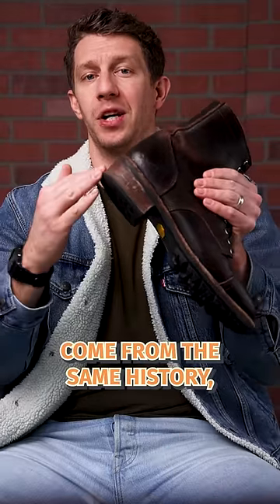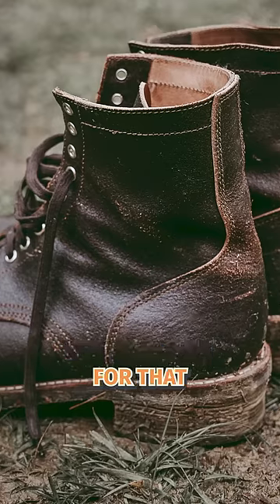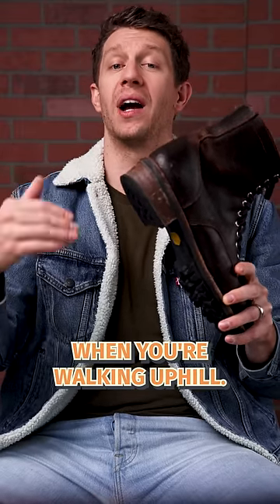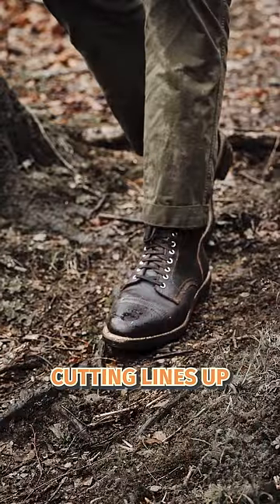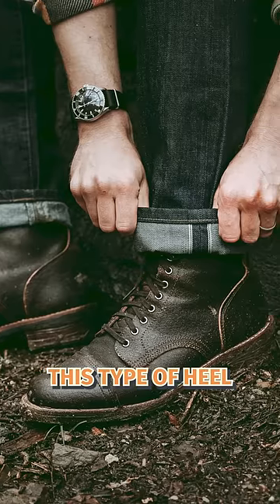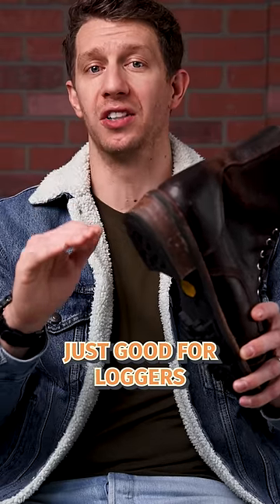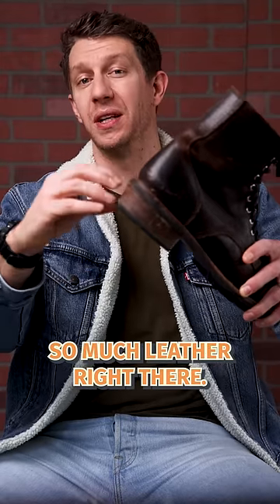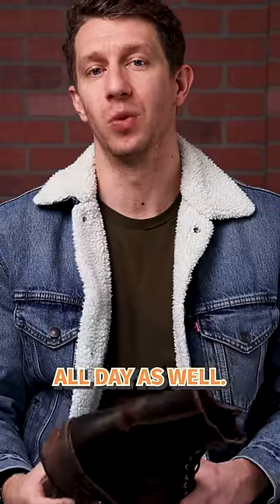Why do Logger Boots Have High Heels?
Working outside on rough terrain can be tough on your feet, which is why logger boots have heels that provide additional support, especially on uneven ground. The heel helps maintain grip, improves your posture, and stops your boot from sinking into the mud.

It’s no surprise that logger boots are the go-to footwear for people working outdoors; if you need your boots to be strong, supportive, and versatile, logger boots are the perfect option. This style of boot has been a favorite of loggers for over a century, and with good reason.